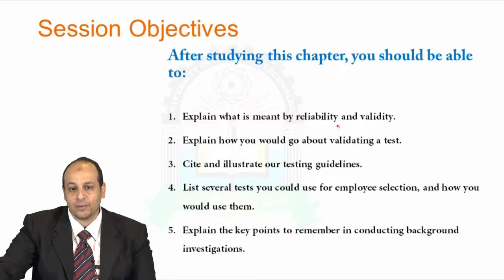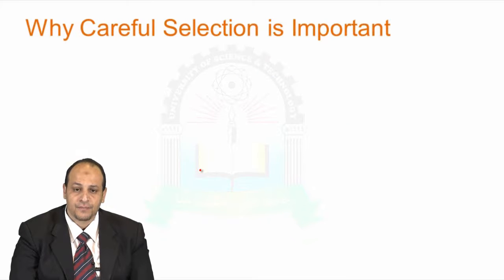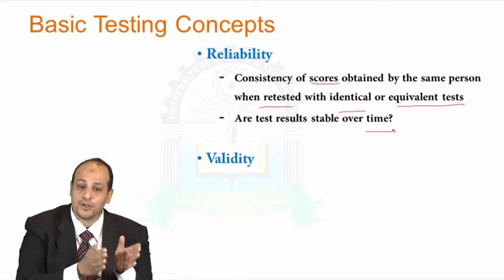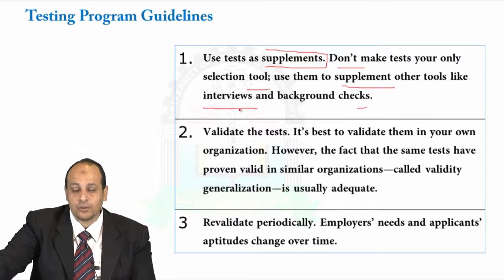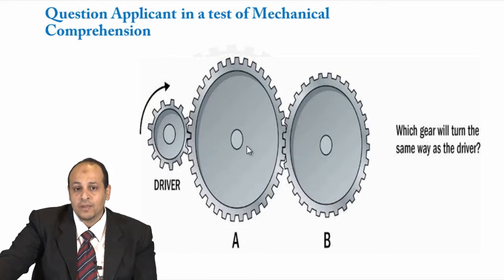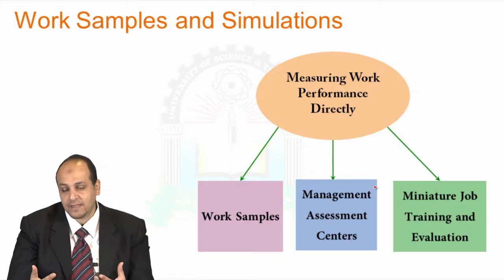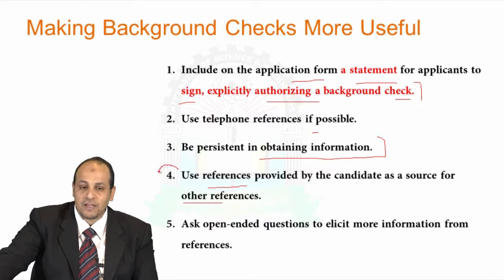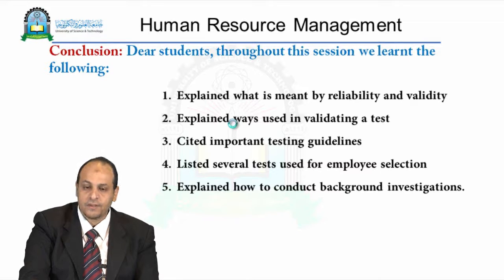Lecture 5 Employee Testing and Selection مقرر الموارد البشرية